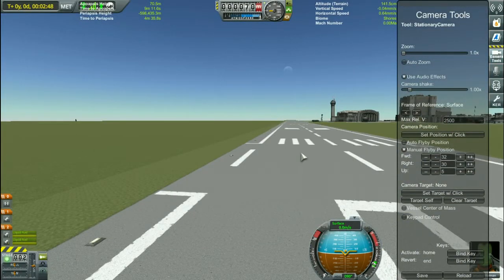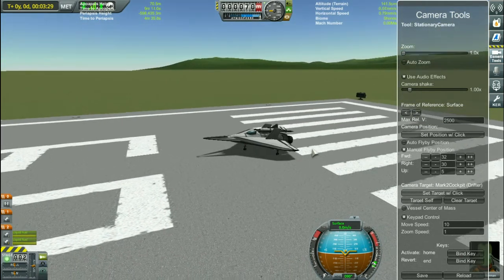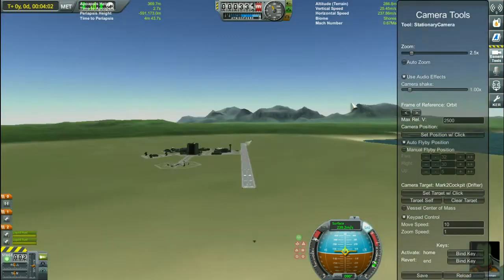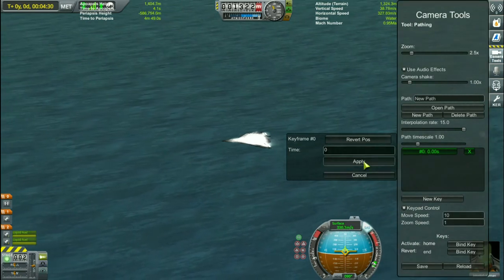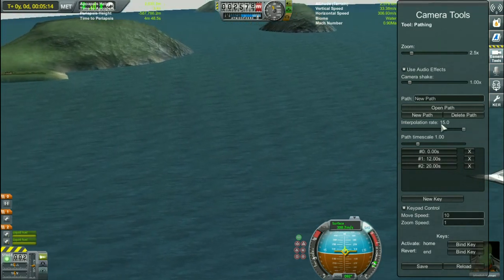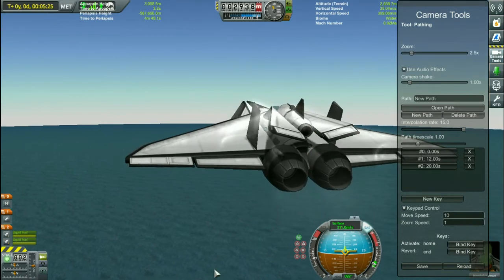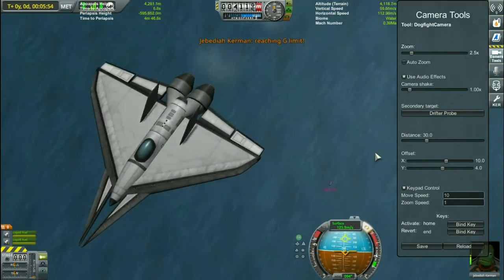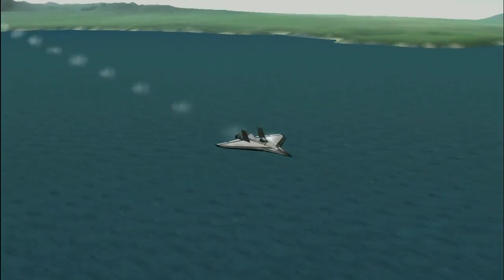KSP - How-to (Camera tools mod)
A "short" introduction of the Camera tools mod for those who aren't familiar with it.